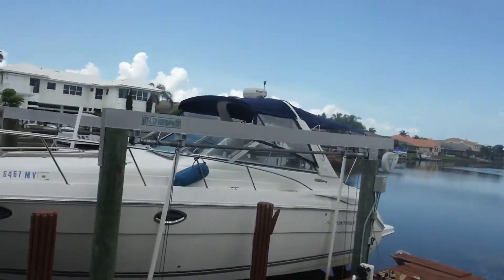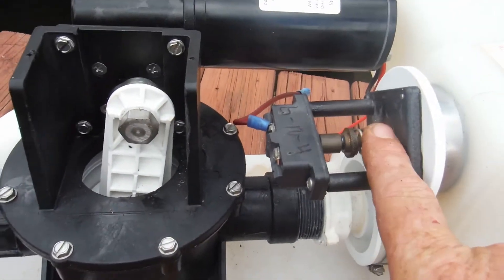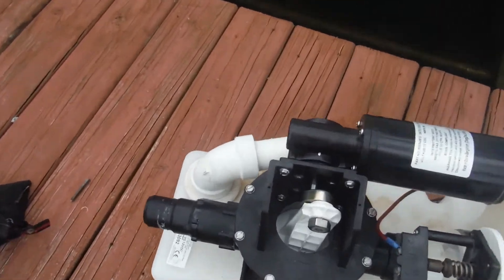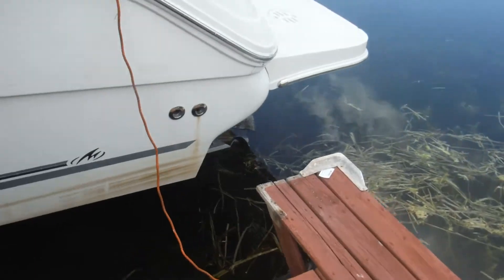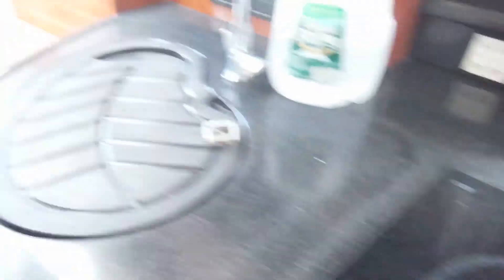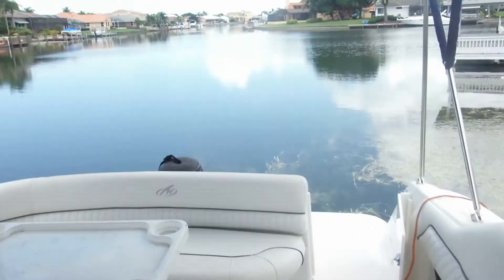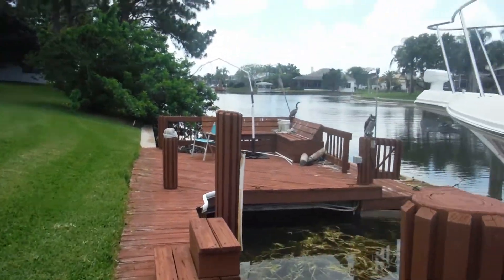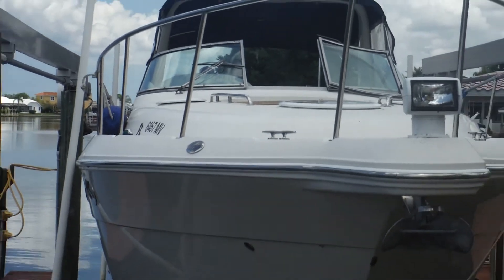Vacuum pump repair.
Removed and replaced 12 volt motor.